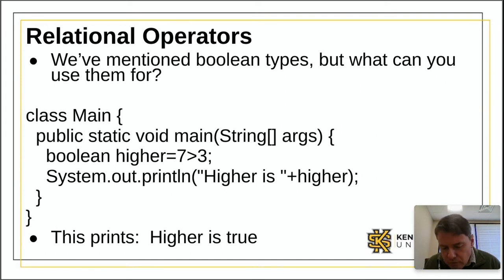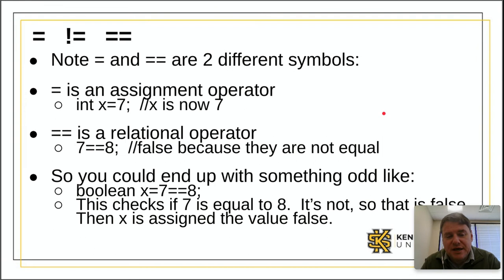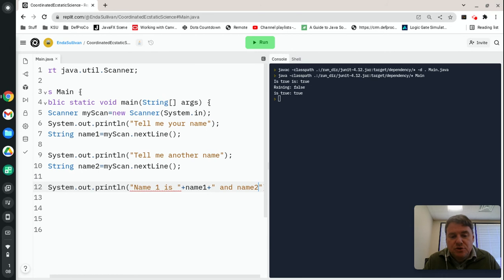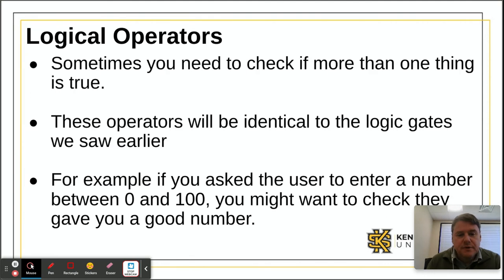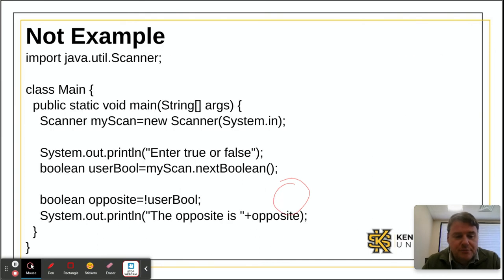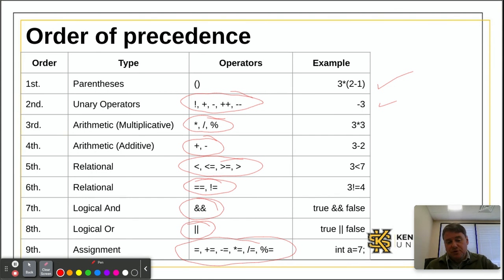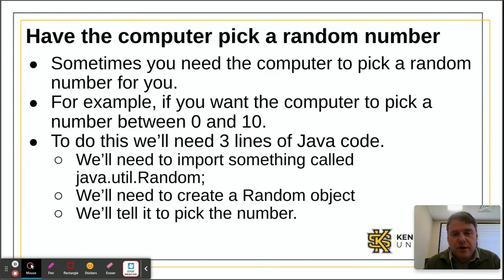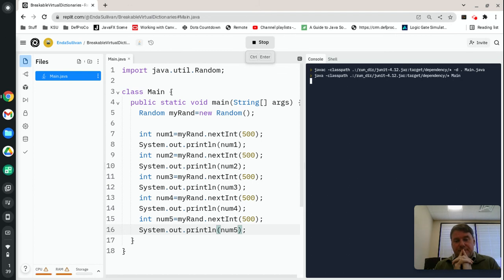CSE1300 - Relational & Logical Operators + Random